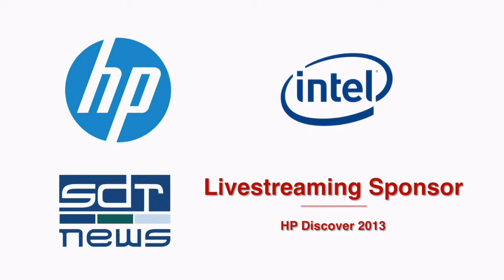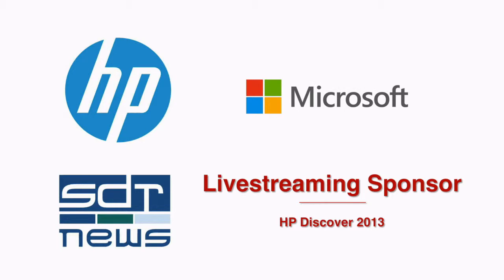Microsoft's Kelley Lockhart describes HP Cloud for Microsoft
This and other interviews are available on the SDRNews Roku Channel (Science and Technology Category in the ROKU Channel Store) and at SDRNews.com